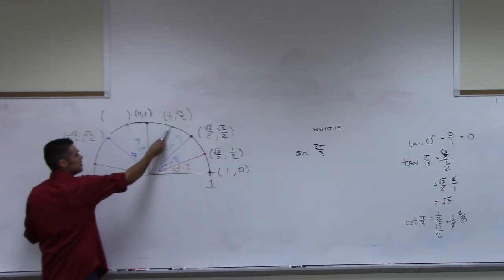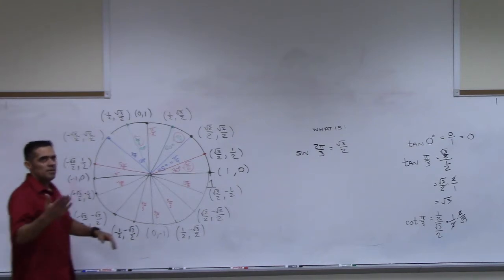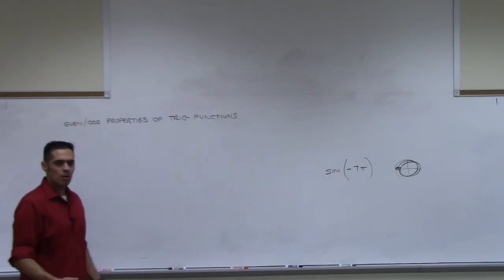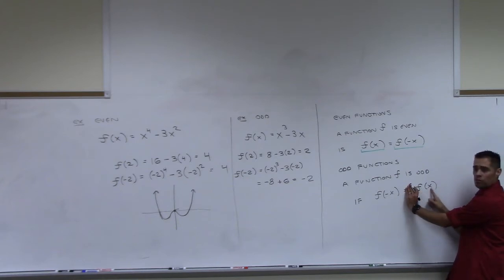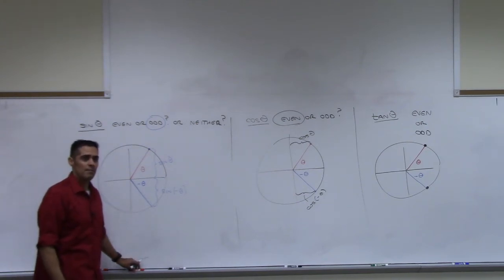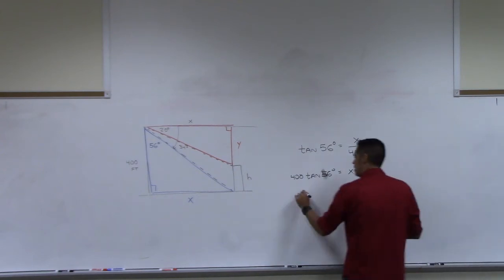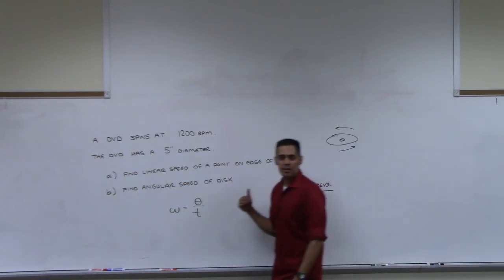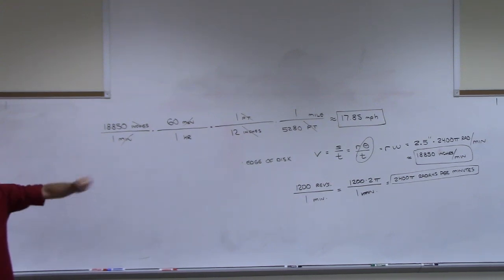2412 7.4 Trig of Any angle 7.5 Unit circle approach part 2 of 2